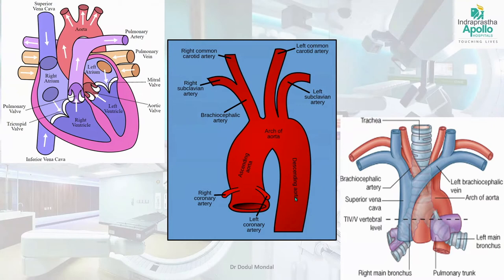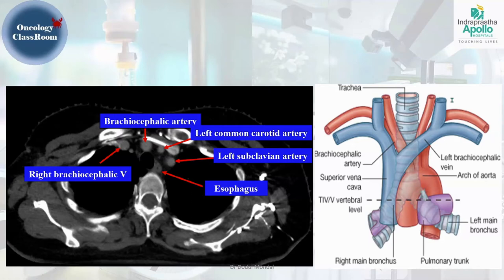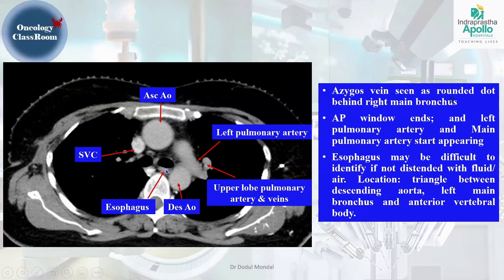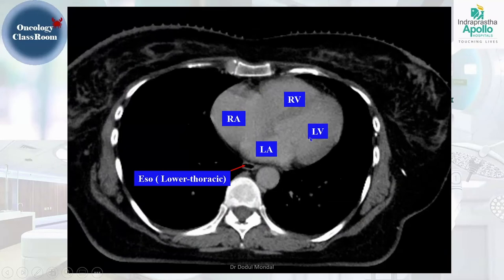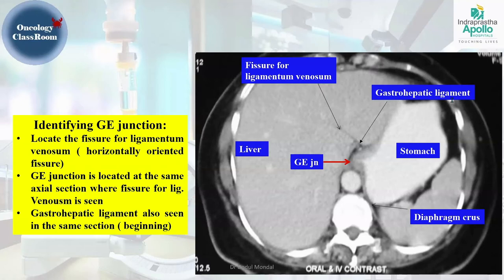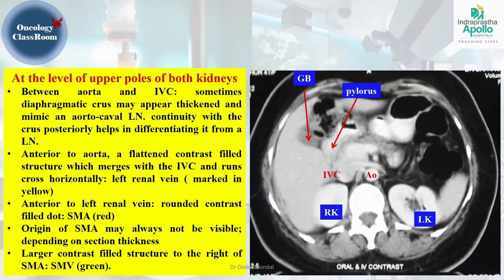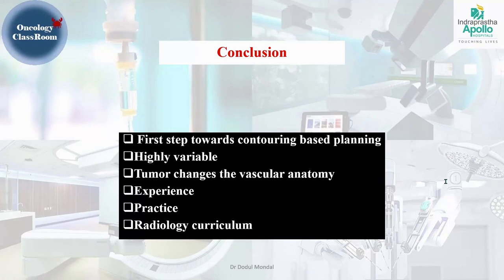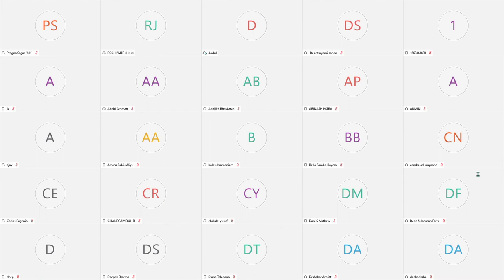Introduction to Vessel anatomy by Dr. Dodul Mondal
Webinars on Target Volume Delineation organized by RCC JIPMER
Speaker- Dr. Dodul Mondal, Consultant, Radiation Oncologist, Indraprastha Apollo Hospital, New Delhi
Hosts- Dr. Gunaseelan K, Dr. Ninad Patil &  Dr. Chandramouli
Course chairman- Dr. Gunaseelan K, Course Coordinator- Dr. Pooja Sethi